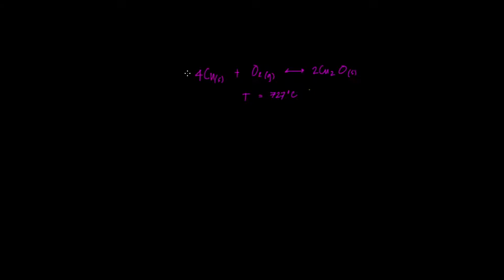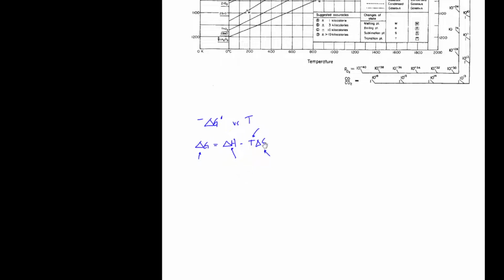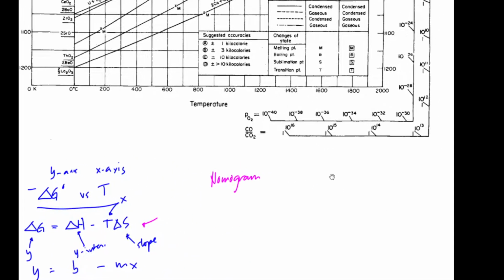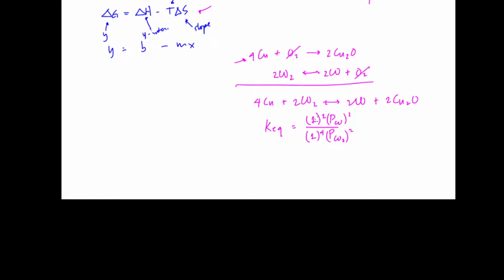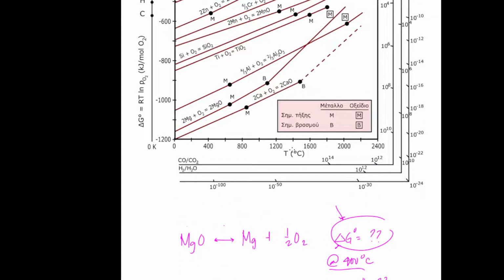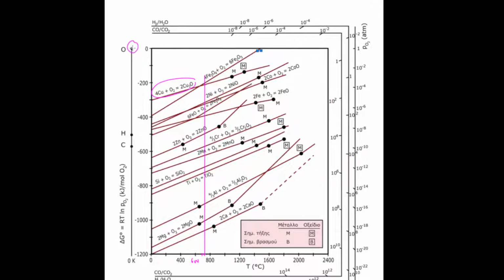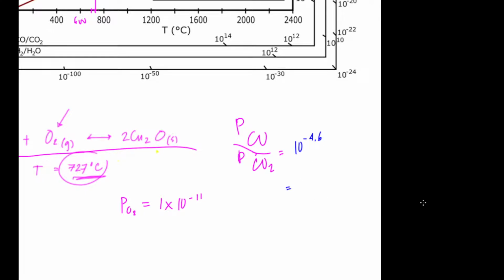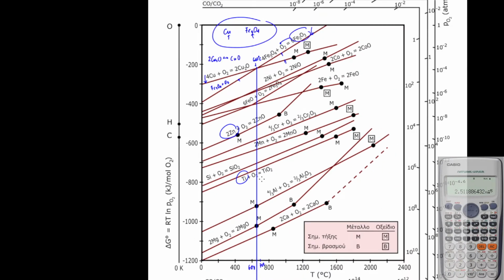[MetE17] Ellingham Diagrams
I thought it would be short but it's not 😅